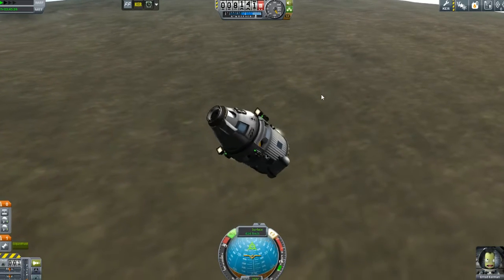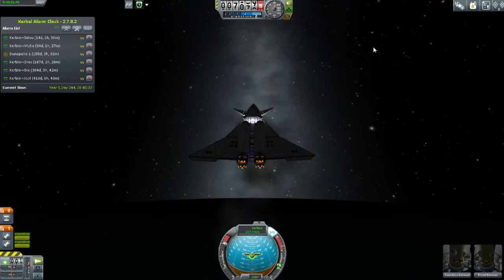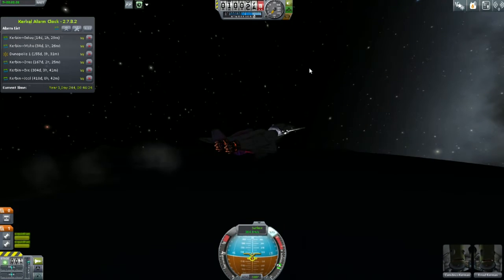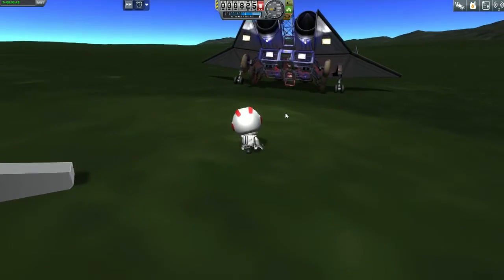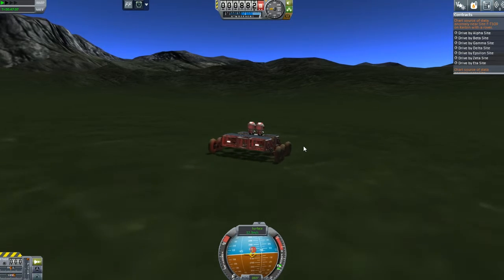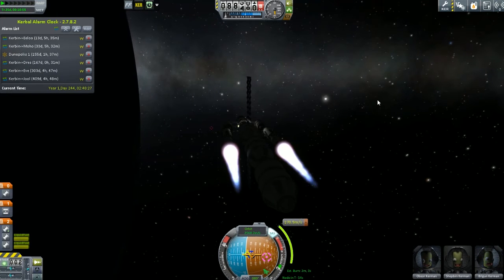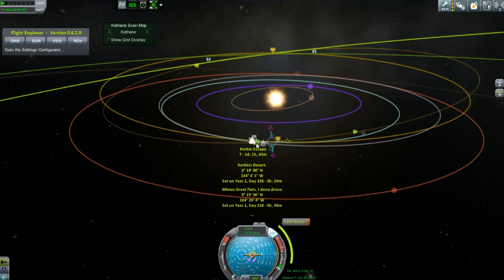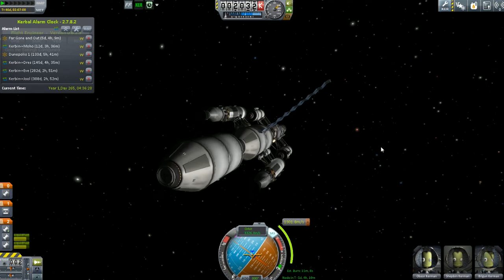KSP The Indeterminate Stuff Part 13, Kerbal Heroes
More intrepid rovering, and our Eeloo ship is on it's way, filled with Kerbal Heroes.

I hope you like it, enjoy

KSP takes up a lot of time so this video was recorded over a few days, then cut together with the commentary recorded afterwards.

I'm the Old Gaming Geezer and I have been playing games since the 1970s. Here I'm going to be mostly doing let's play videos about games old and new.

I do like a lot of different types of games, so hopefully you will see a wide range of genres being played here.